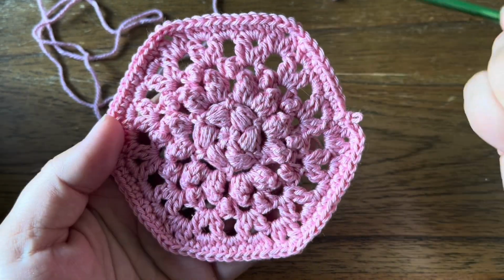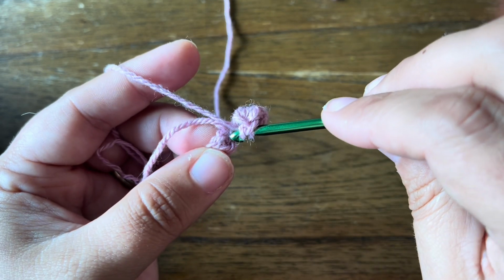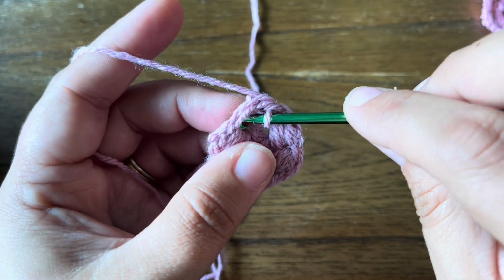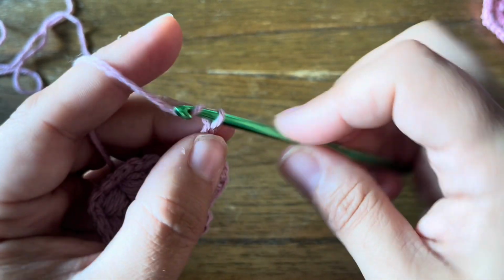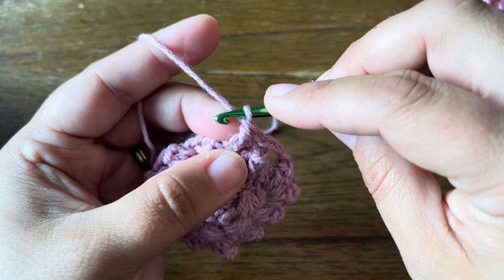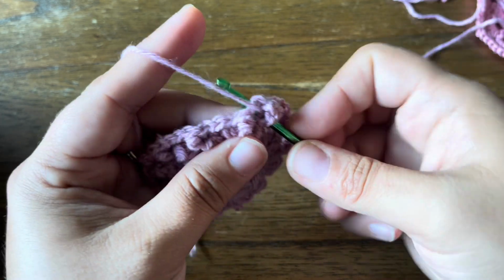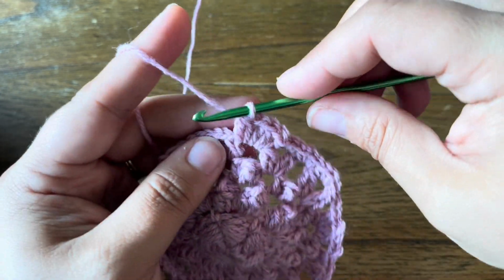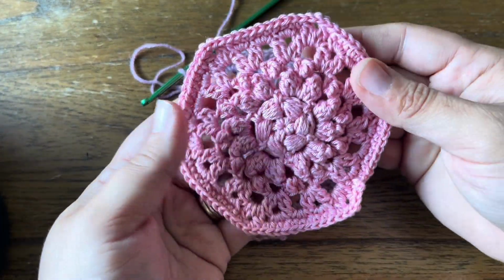2024 VVCAL: Primrose Motif - Crochet hexagon pattern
Blog post for this motif (includes written, photo step by step, and chart)

Instagram, Facebook, Twitter, Pinterest - CypressTextiles